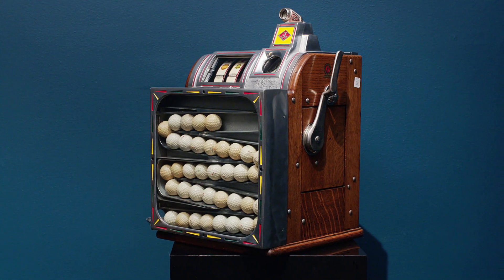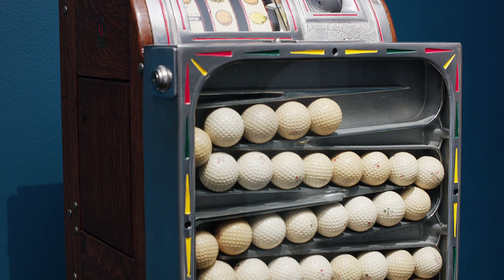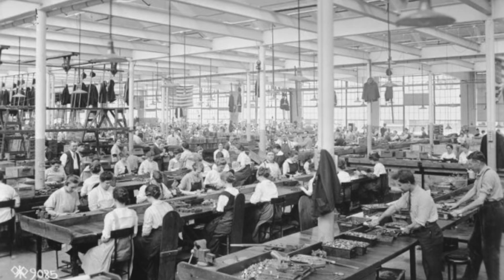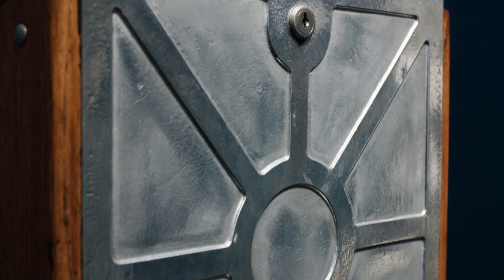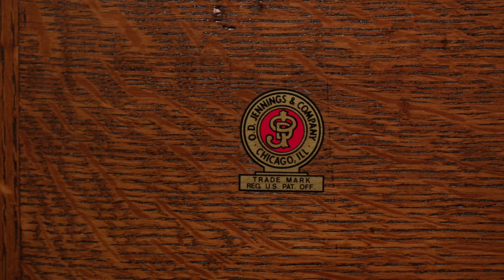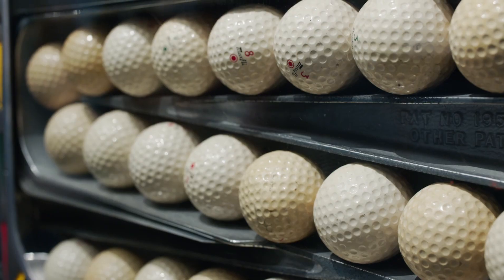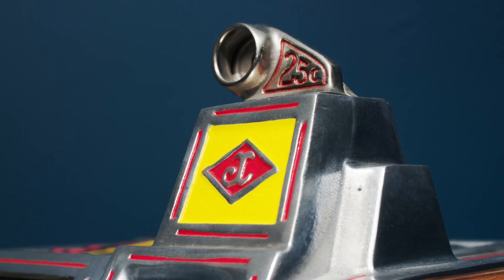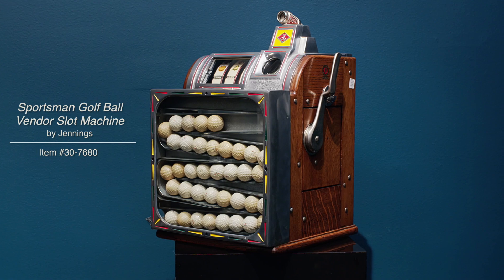Sportsman Golf Ball Vendor Slot Machine by Jennings